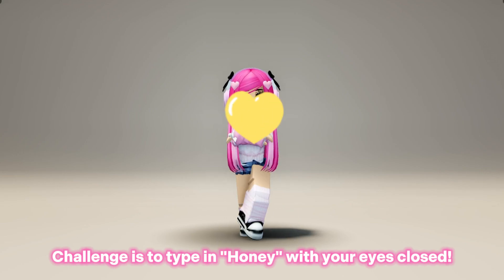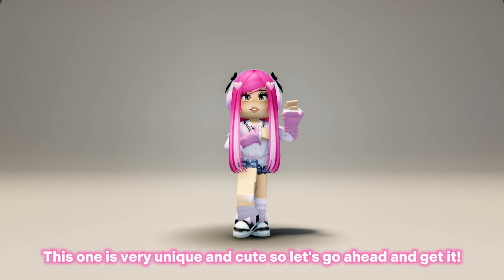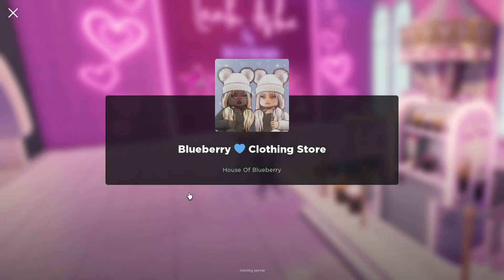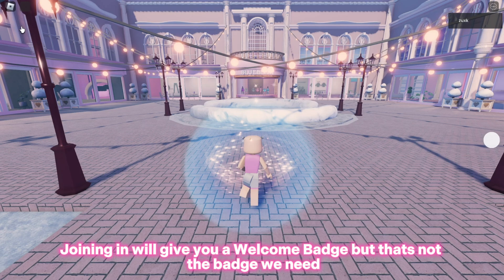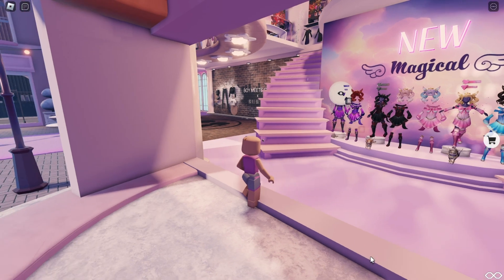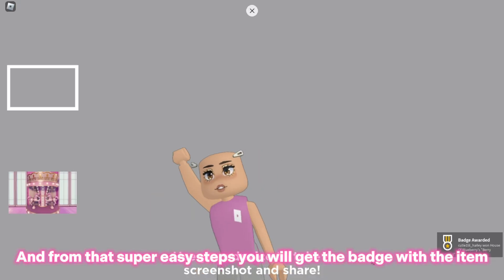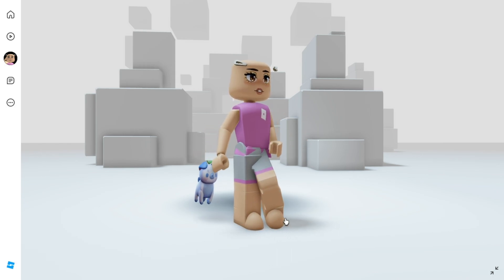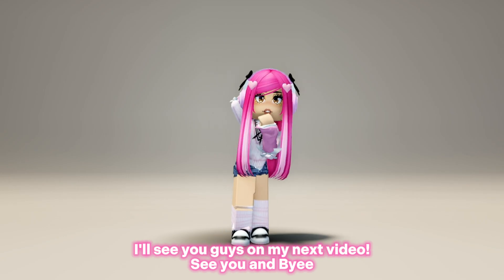NEW FREE ITEMS YOU MUST GET IN ROBLOX!🤩🥰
TAGS!